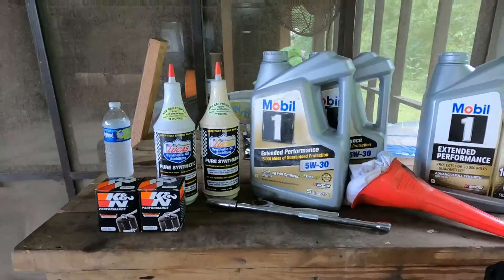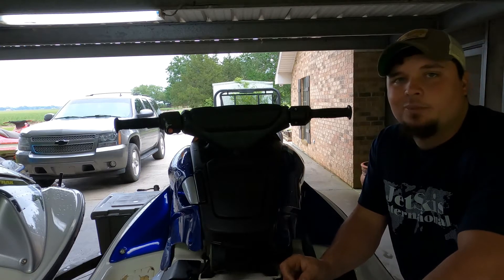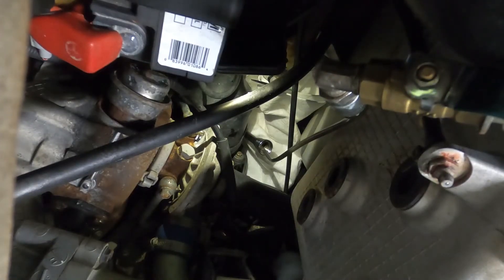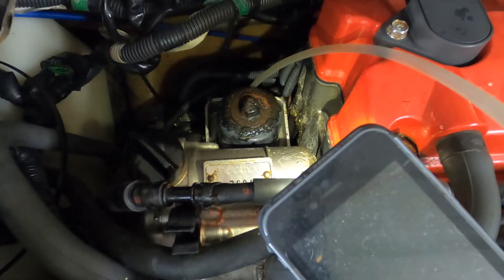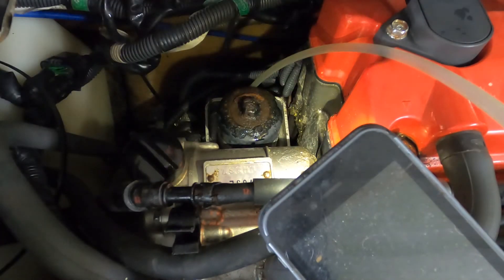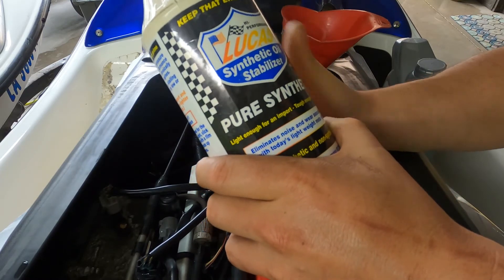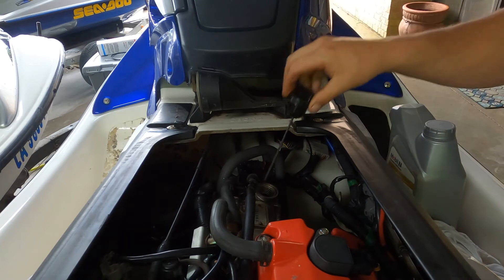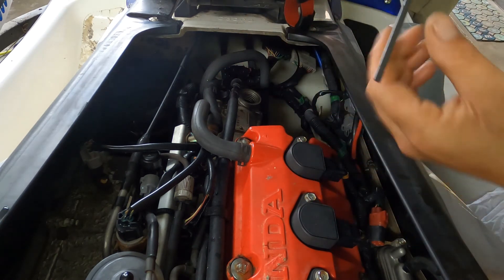How To Change The Oil on a Honda Aquatrax r12, r12x, f12, & f12x!!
Main Channel:
RCA Good Times
RCA_GoodTimes